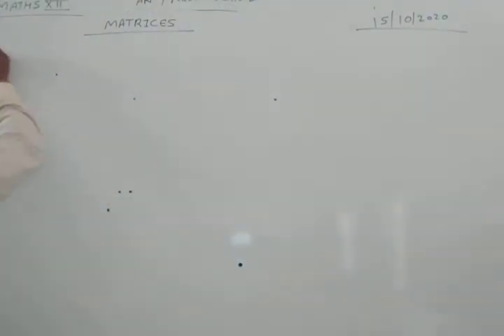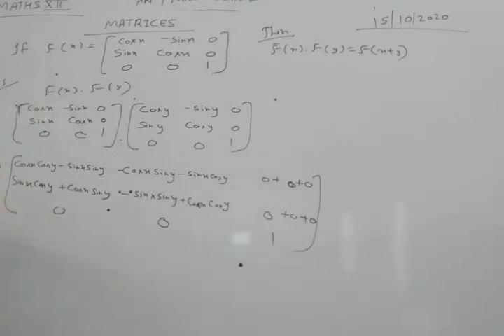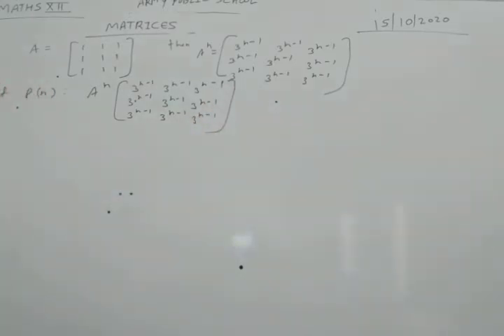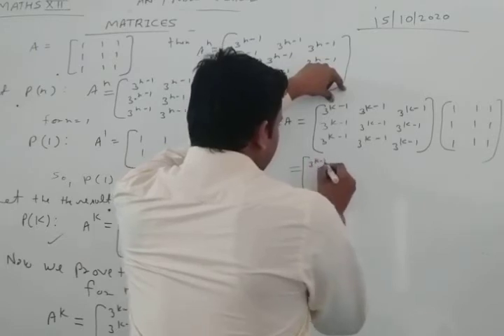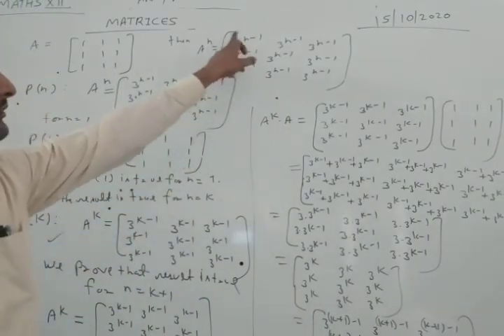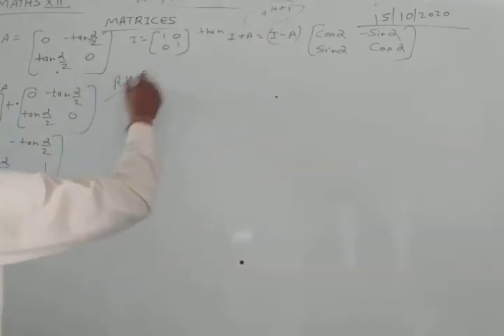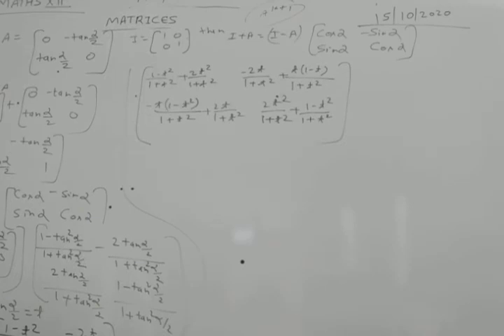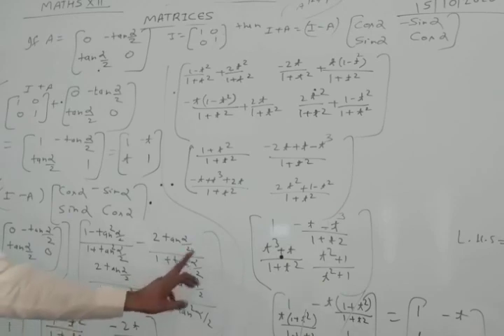Class XII Maths 15-10-2020 by Ritesh Kumar Srivastava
Class XII Maths 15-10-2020 by Ritesh Kumar Srivastava Matrices